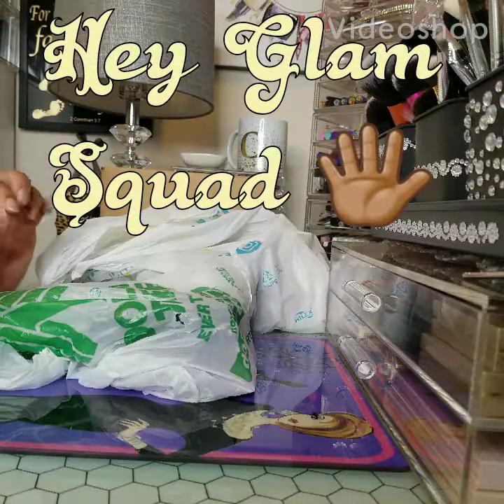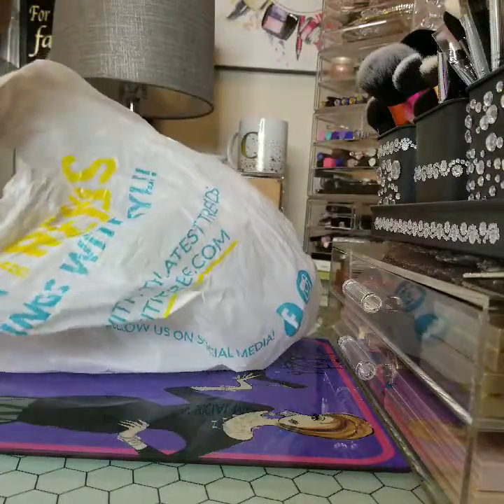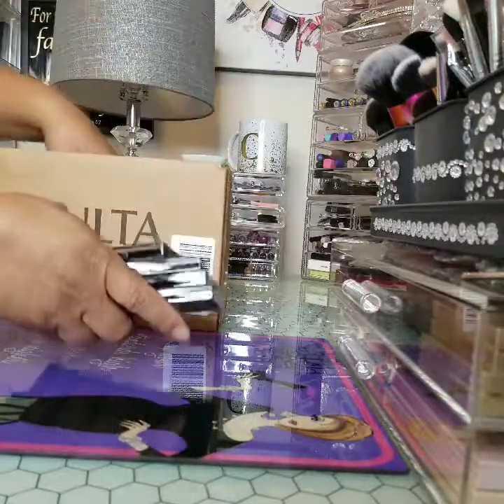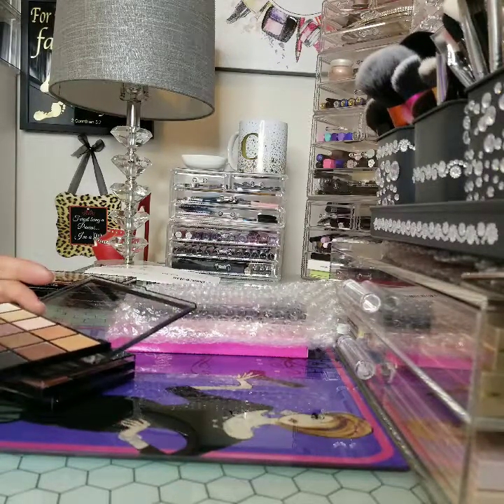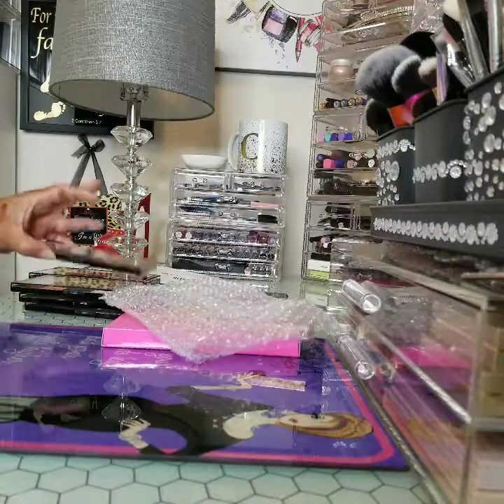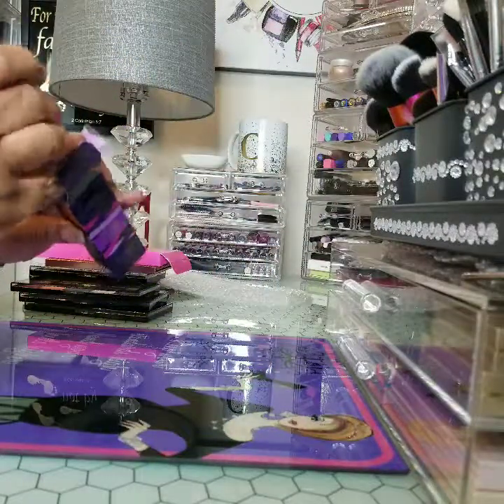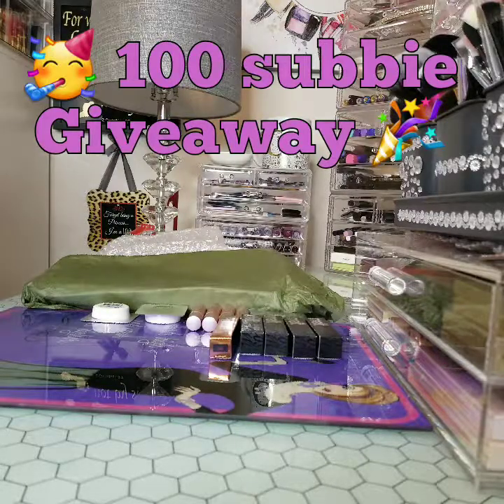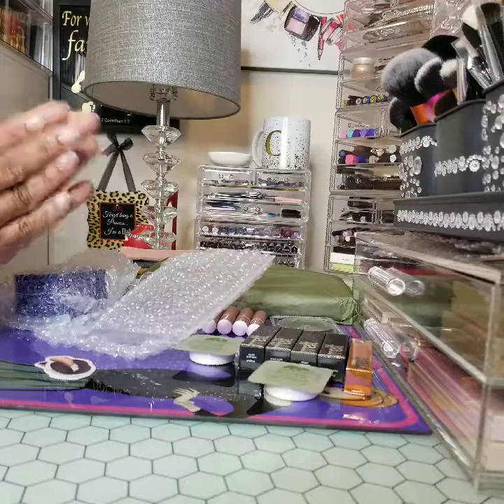Beauty on a Budget Mini Haul +100 Sub Giveaway **Closed**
Dollar Tree- miscellaneous items
Ulta- eyeshadow palettes
Cititrend- costume jewelry